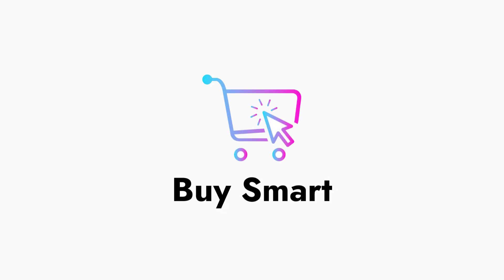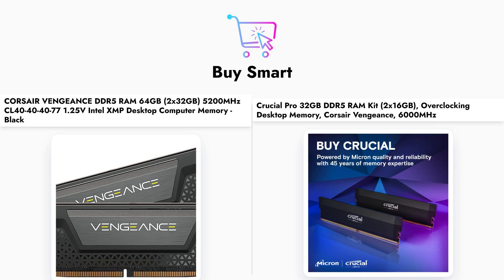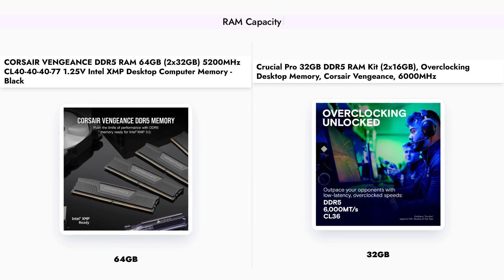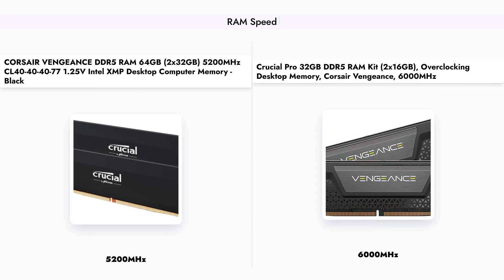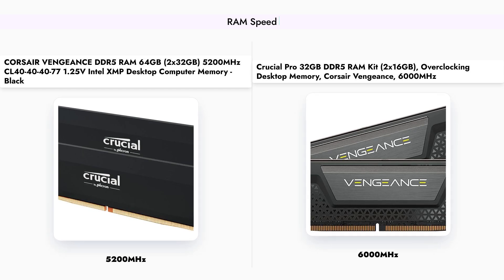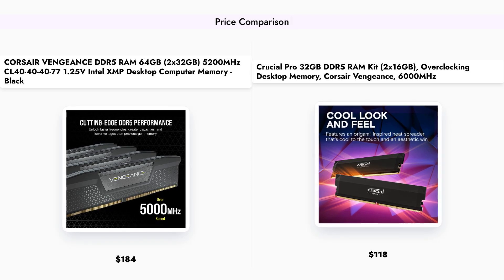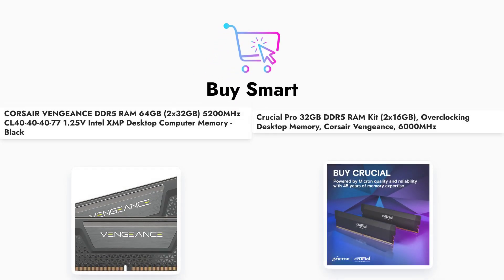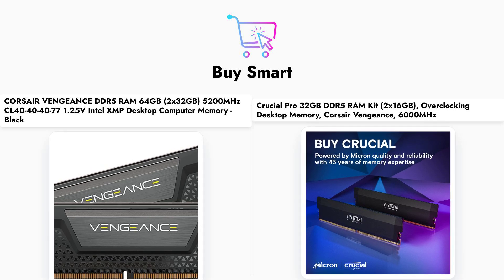🔥 CORSAIR vs Crucial: Ultimate DDR5 RAM Showdown! 💻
CORSAIR VENGEANCE DDR5 RAM 64GB (2x32GB) 5200MHz CL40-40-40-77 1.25V Intel XMP Desktop Computer Memory - Black

Crucial Pro 32GB DDR5 RAM Kit (2x16GB), Overclocking Desktop Memory, 6000MHz

In this video, we compare the performance of the CORSAIR VENGEANCE DDR5 RAM against the Crucial Pro DDR5 RAM. Discover which RAM offers better speed, performance, and value for your gaming or professional setup. Use the links above for the best price on each product!

00:00 Introduction
00:20 Capacity
00:44 Speed
01:09 Price
01:32 Conclusion